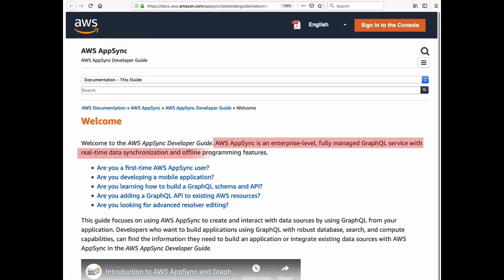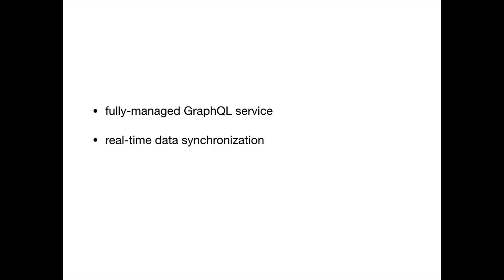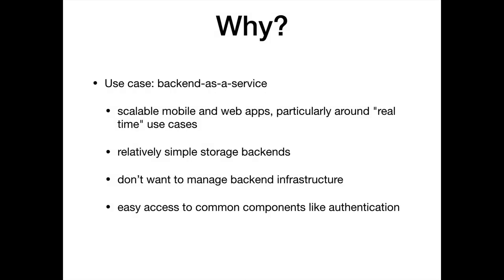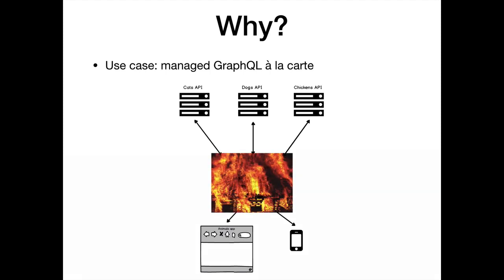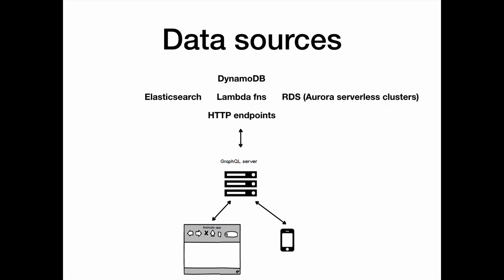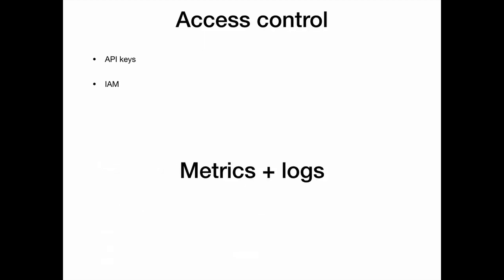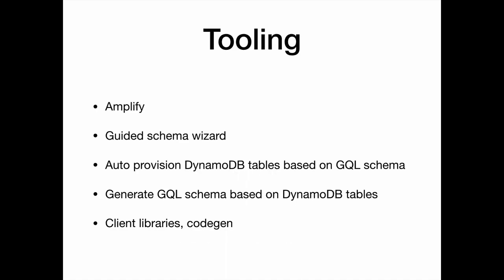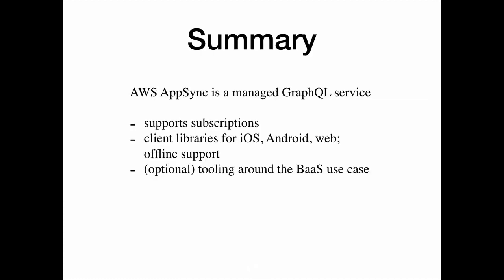What the hell is AWS AppSync???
The goal of this video is to give you a quick practical overview of AppSync so that you can answer the question "do I want to learn more about AWS AppSync?"

If the answer is yes, check out for additional resources.